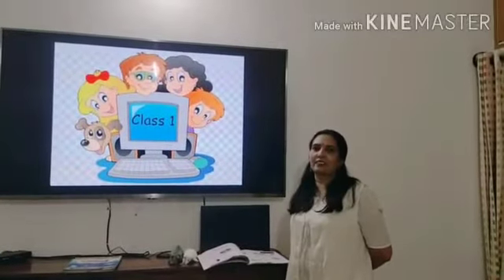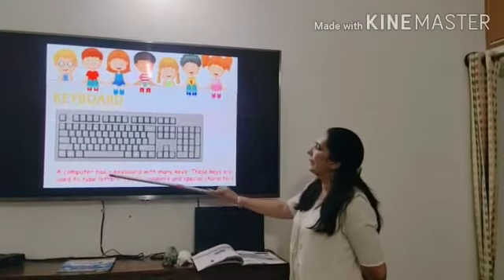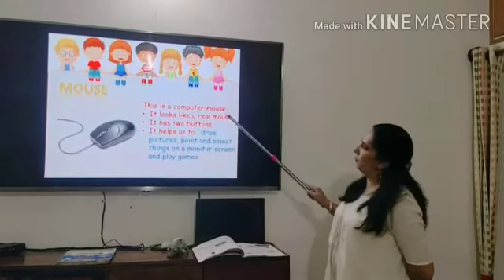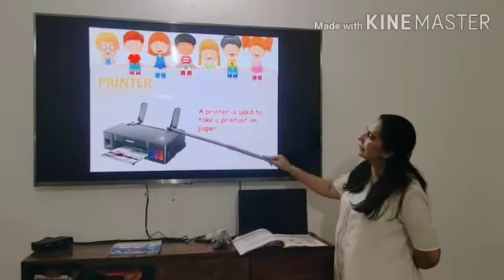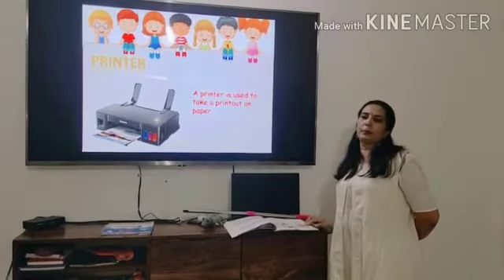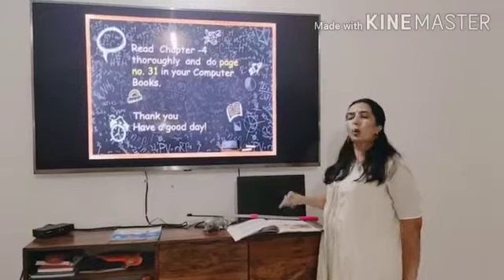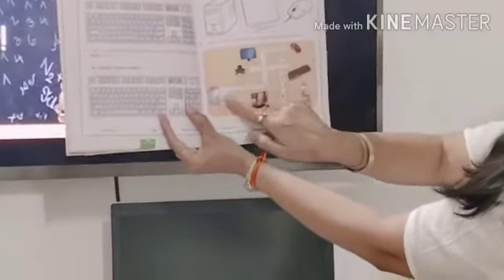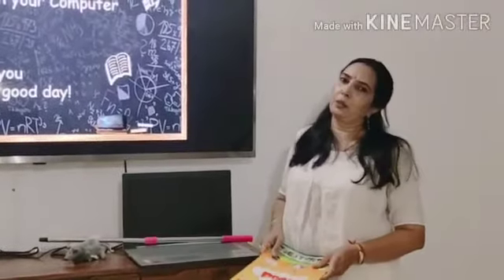Lesson 4 - Class 1 - part1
Video from Kavita